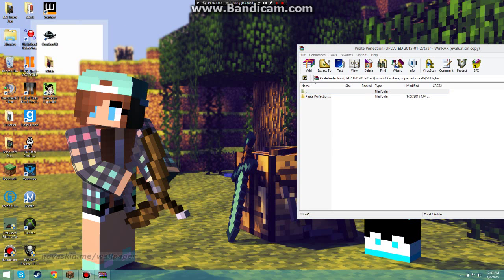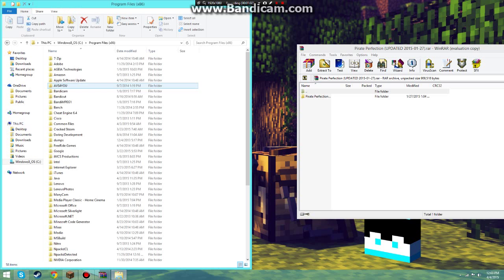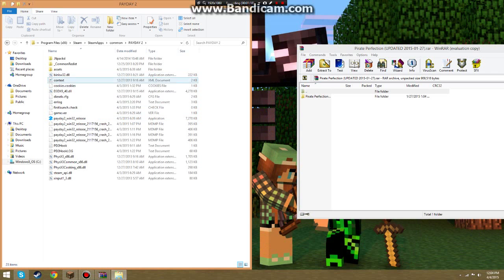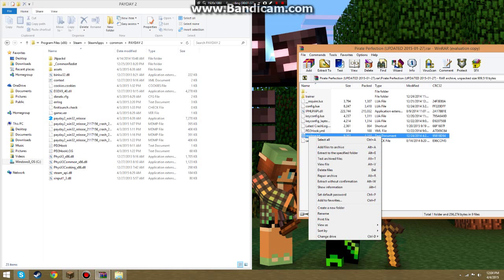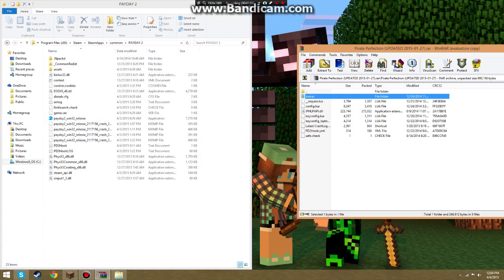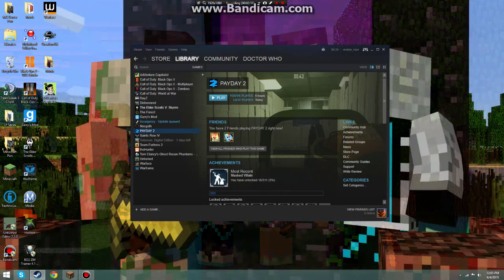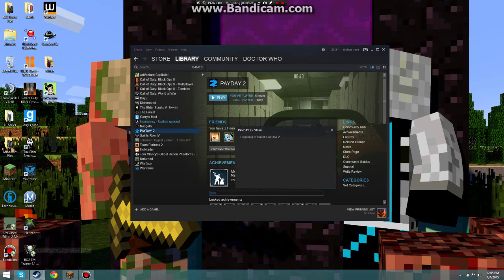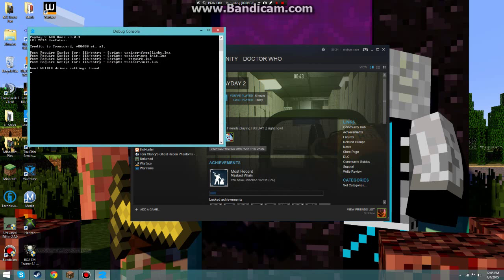PAYDAY 2 MOD MENU 2015 (pt.1)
Hey guys Motion Psycho back with a new video!